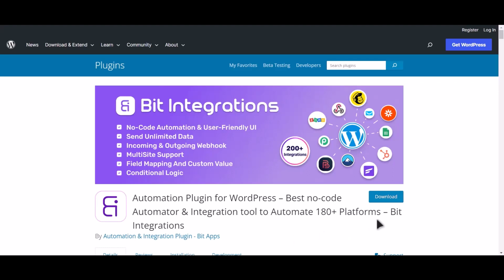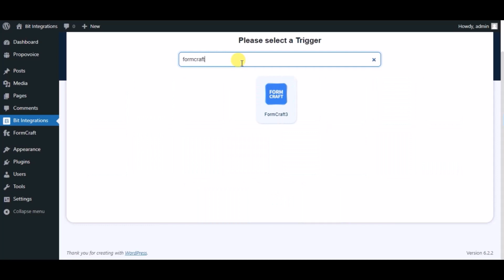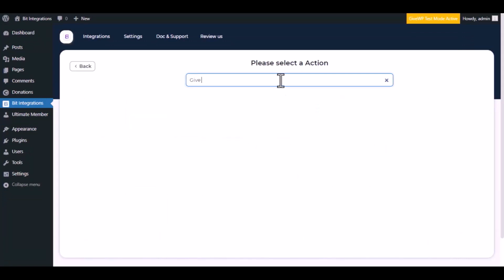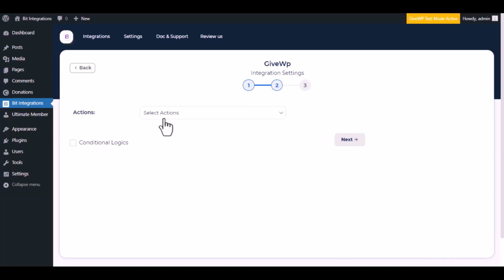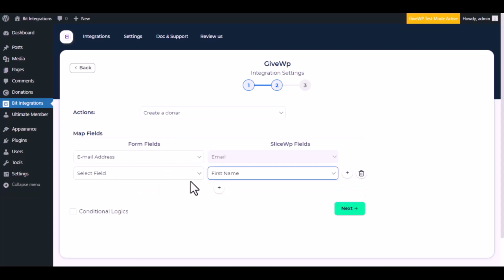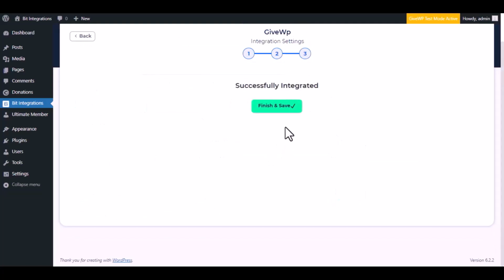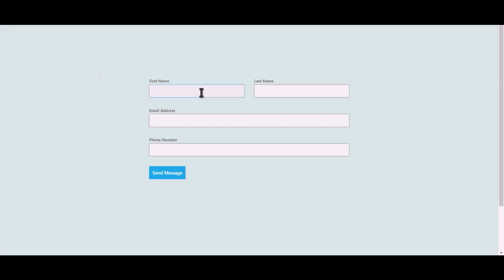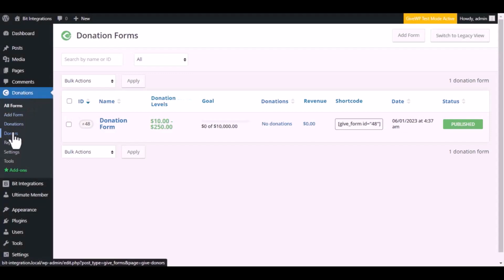Integrating FormCraft with GiveWP | Step-by-Step Tutorial | Bit Integrations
🚀 Elevate your fundraising efforts with our comprehensive tutorial on seamlessly integrating FormCraft with GiveWP, a powerful donation WordPress plugin, using the Bit Integrations WordPress plugin. Discover how to effortlessly connect your FormCraft with GiveWP and supercharge your donation campaigns!

Join us in this illuminating video as we walk you through the step-by-step process of integrating FormCraft with GiveWP. Unleash the power of streamlined donation management and fundraising with this seamless integration!

Key Highlights:
✅ Detailed walkthrough of integrating FormCraft with GiveWP using Bit Integrations for WordPress.

🔗 Whether you're a nonprofit organization, charity, or community group, this integration empowers you to effortlessly collect donations through your FormCraft using GiveWP. Join us now to experience the synergy of seamless donation integration!